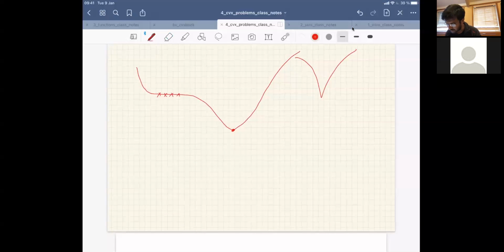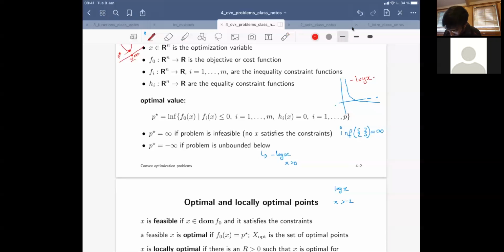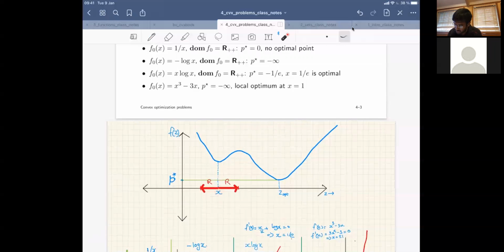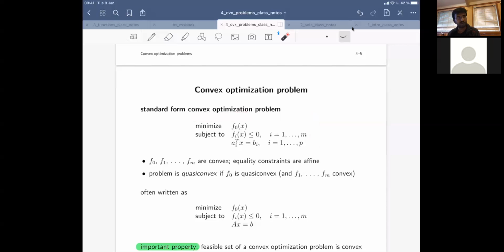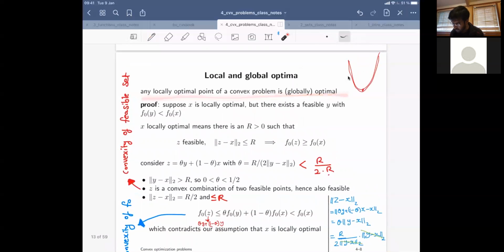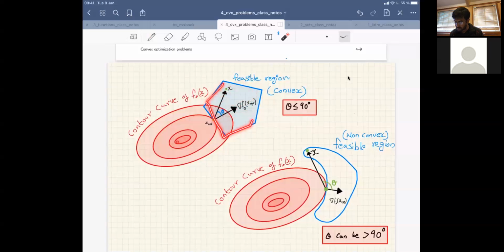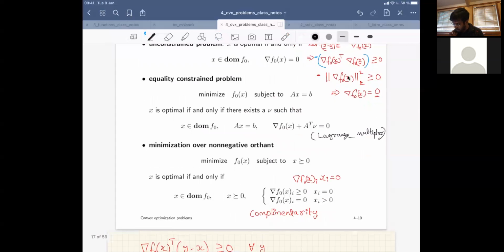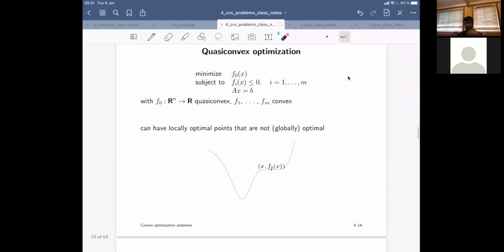Lecture 8: Convex Problems- Part A